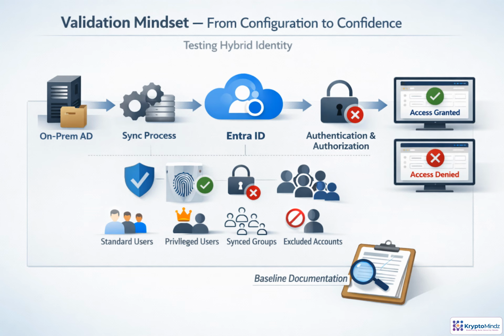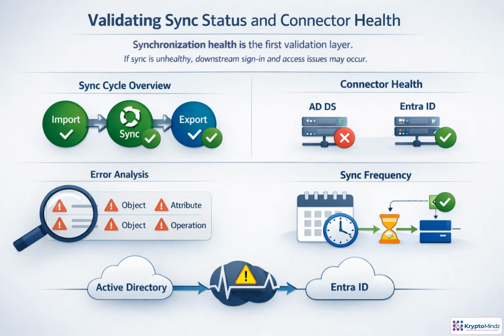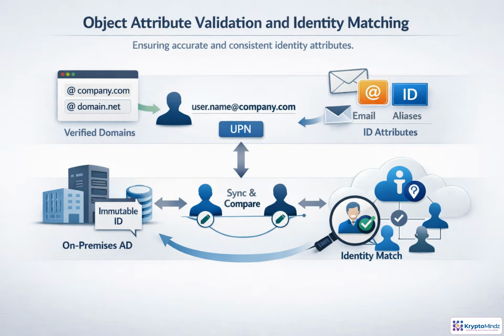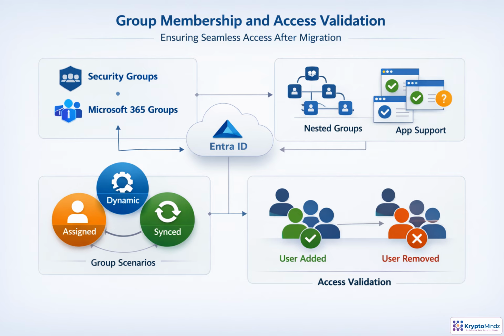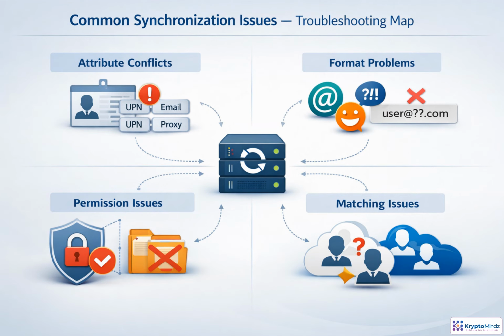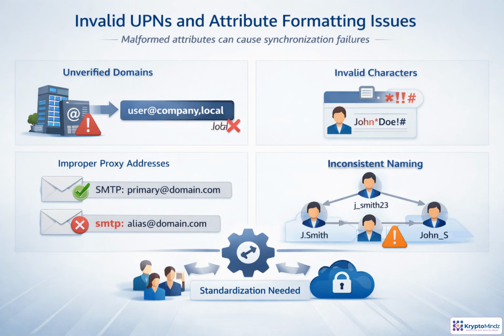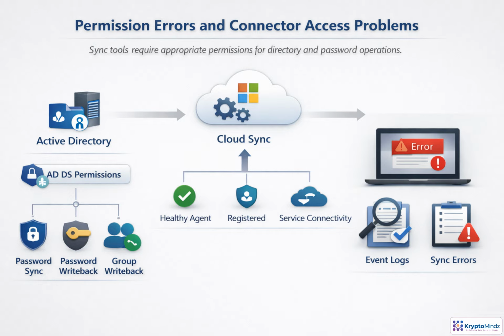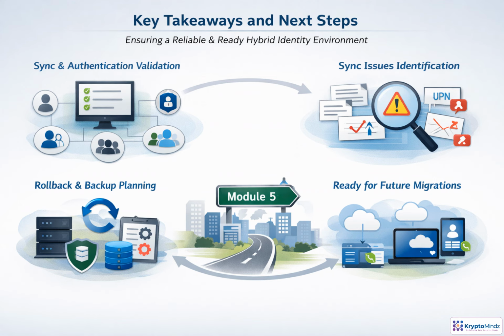Hybrid Identity Testing: Validate Entra ID Sync Before Go-Live | Module 4.5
Hybrid identity only delivers seamless access when synchronization, authentication, and access controls work correctly under real operating conditions. In this Microsoft Entra ID training module, you will learn how to validate Entra Connect Sync or Cloud Sync, Active Directory integration, hybrid authentication, application access, and Conditional Access before pilot expansion or production go-live.

This practical identity validation checkpoint helps teams test the complete path from on-premises Active Directory to Microsoft Entra ID, confirm real sign-ins, verify user and group attributes, identify synchronization errors, and troubleshoot issues systematically instead of relying on guesswork.

Key takeaways include:
- How to verify Entra Connect Sync or Cloud Sync health
- Which attributes to validate, including UPN, mail, proxyAddresses, immutableId, and account state
- How to test password hash synchronization, password changes, password reset behavior, and real authentication
- How to confirm groups, licenses, Conditional Access, and application access outcomes
- How to identify synchronization errors by object, attribute, and operation
- Why rollback planning matters before expanding hybrid identity changes

Course progression: this topic follows Active Directory basics, Entra ID architecture, migration planning, and hands-on hybrid synchronization. Use it as a practical 25–35 minute validation and troubleshooting checkpoint before pilot expansion or production rollout.